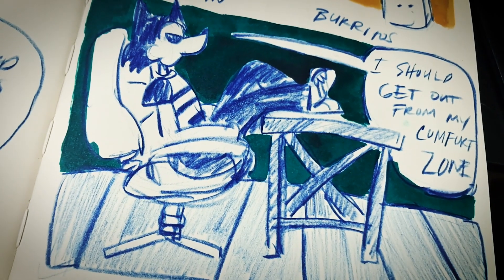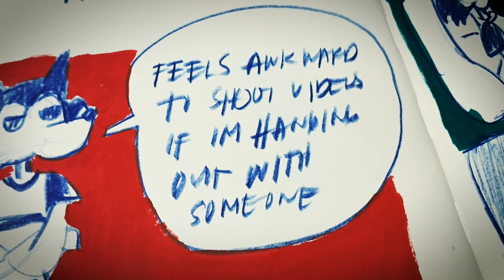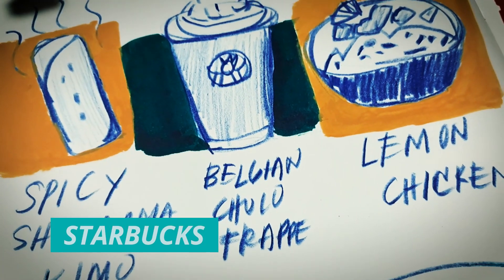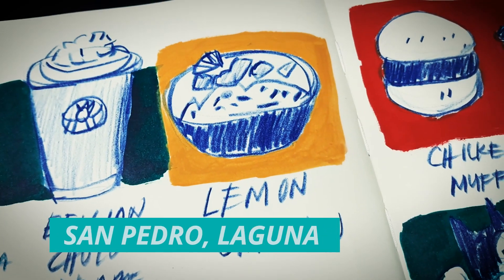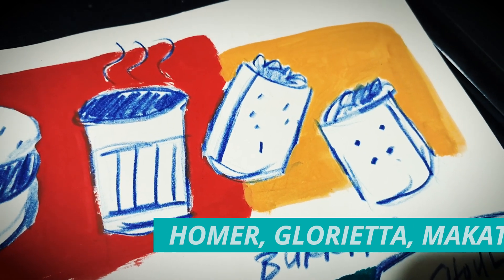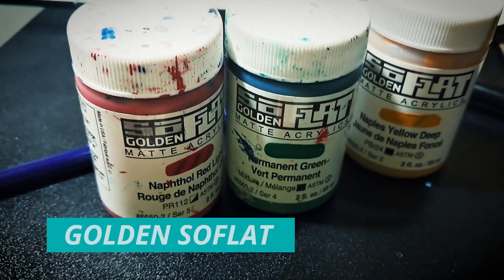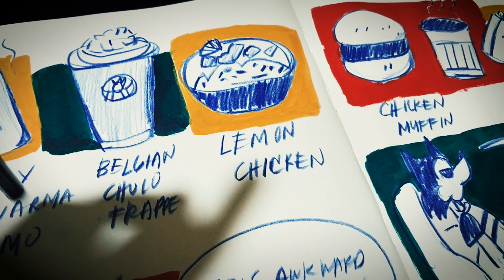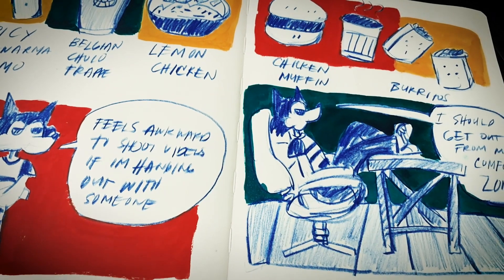Sketchbook Royal Talens: Two Days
Spicy Shawarma, Crossing Silang, Rotonda
Starbucks Belgium Chocolate Frappe,
Lemon Chicken, San Perdo, laguna
McDonalds Chicken Muffin
Burritos, Homer, Glorietta, Makati